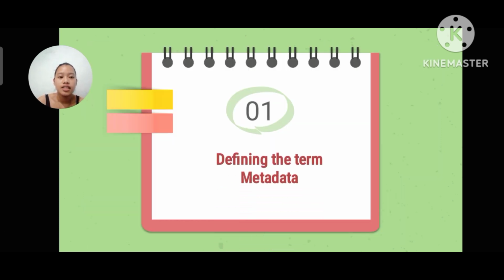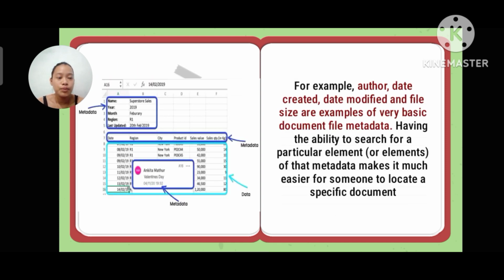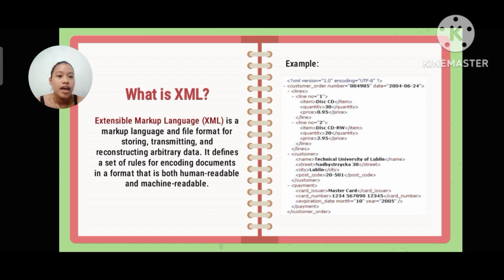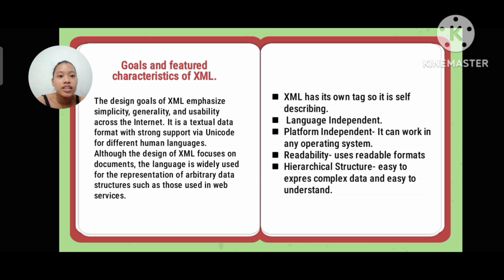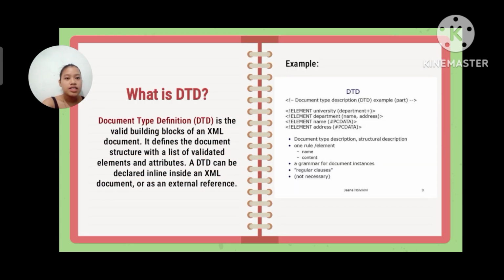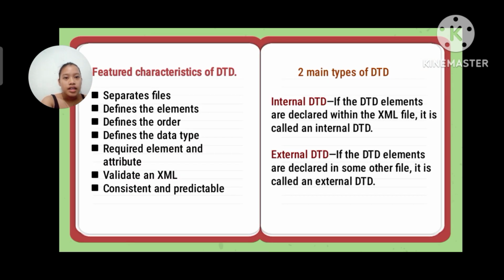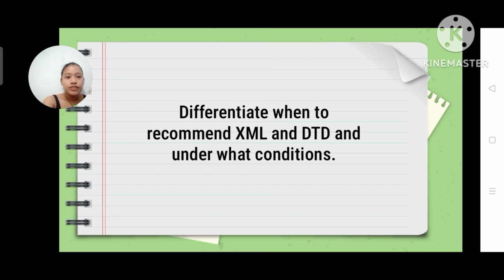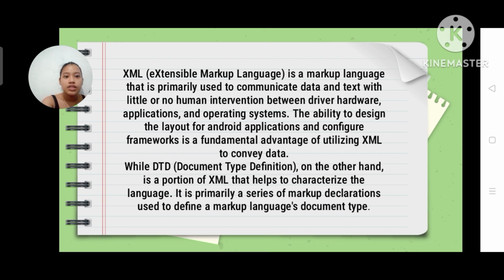Integrative Programming (Metadata) ©️ no copyright infringement intended ctto,